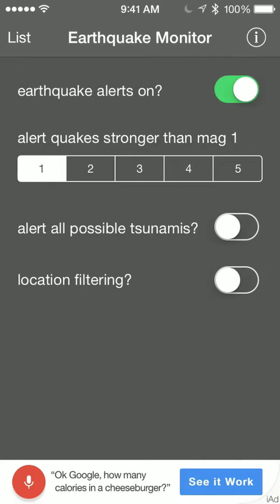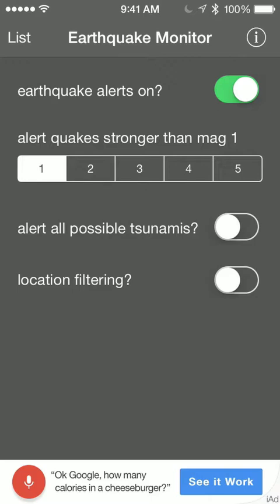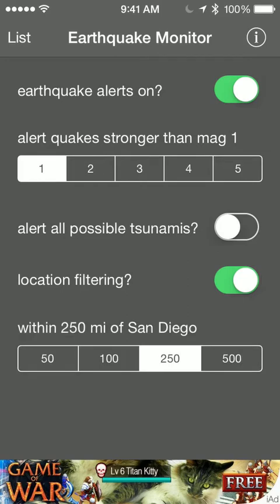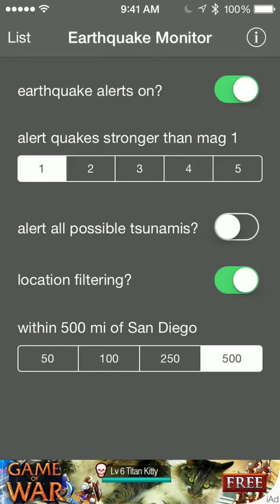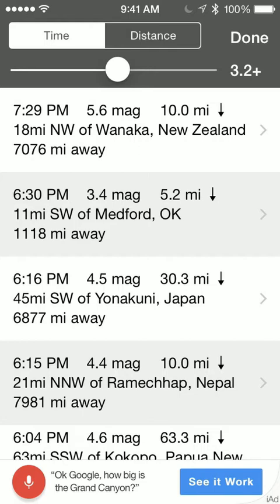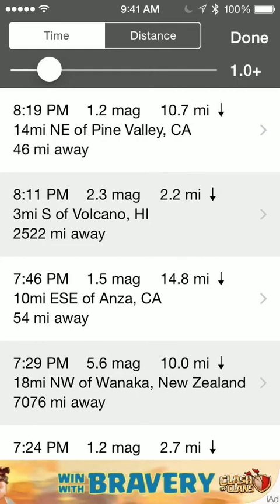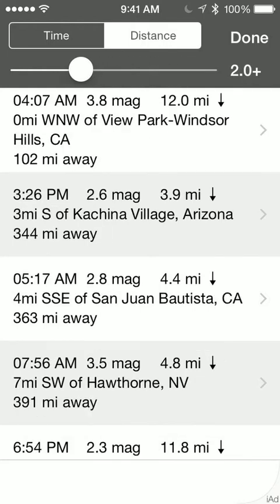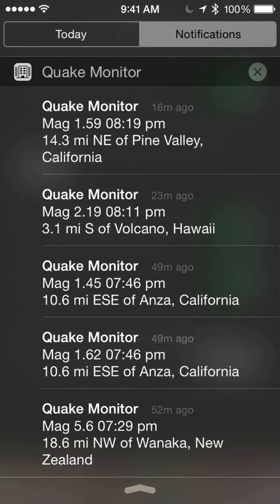Earthquake Monitor - Worldwide iOS App for Earthquake Alerts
Earthquake Monitor is a simple iOS app to alert and browse the latest earthquakes around the world. The alerts are configurable based on earthquake magnitude and distance from your current location. You can also view and filter all the earthquakes that have occurred in the past 24 hours.